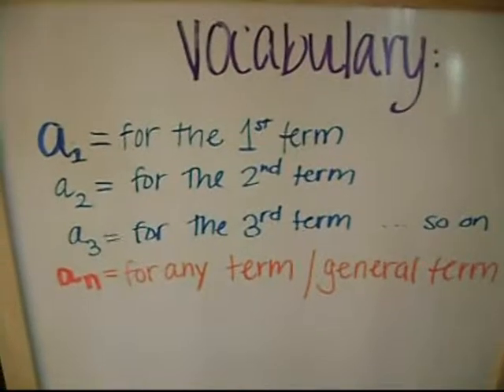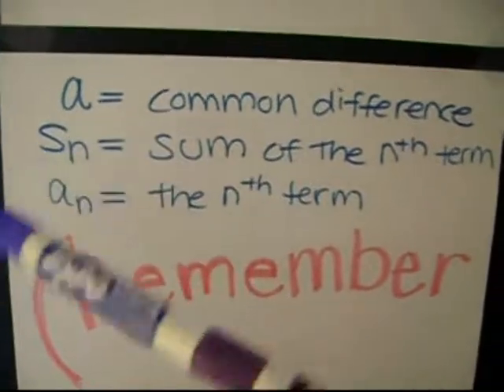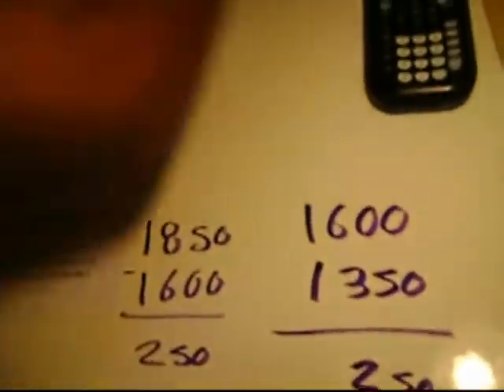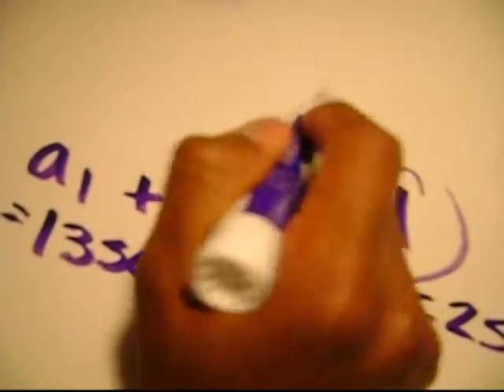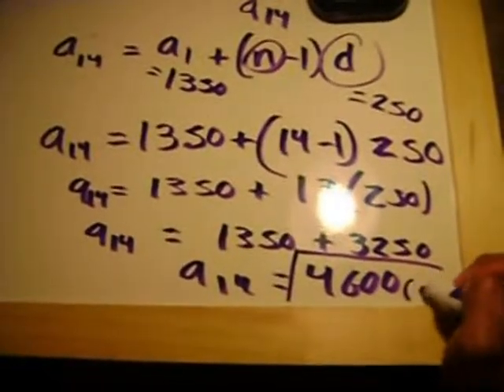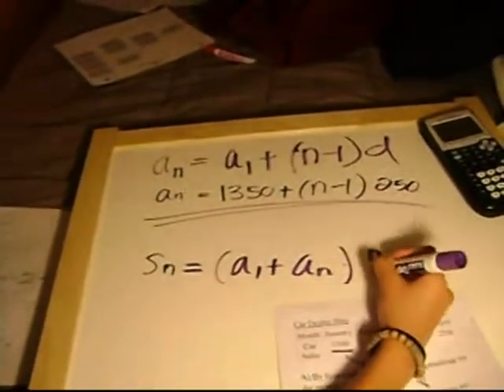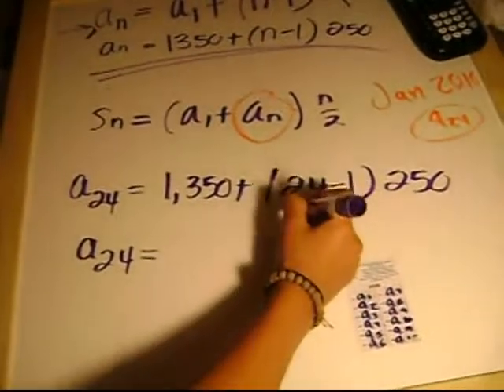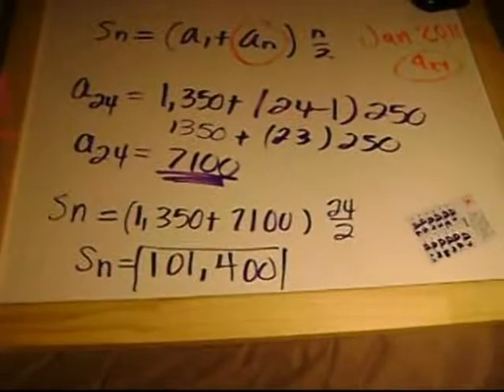Arithmetic Sequences and Series - Part 1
Jose and Bianca walk us through an application proble involving arithmetic sequences and series